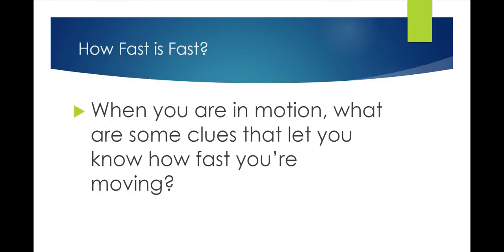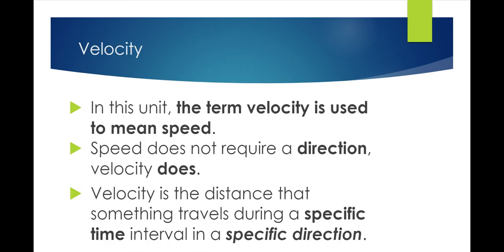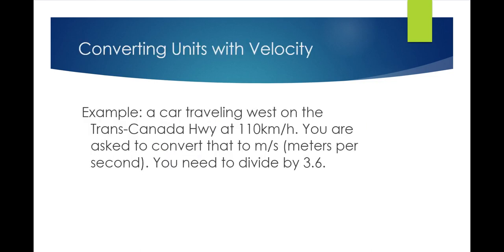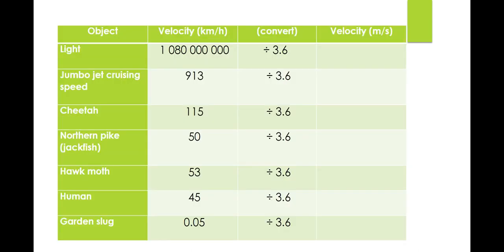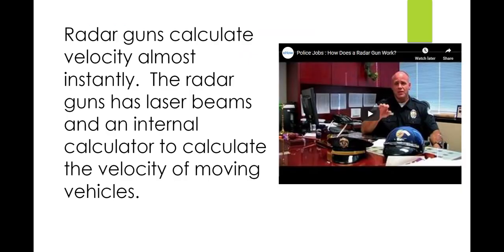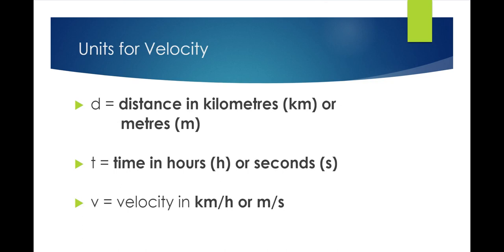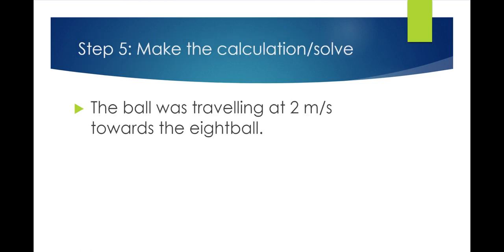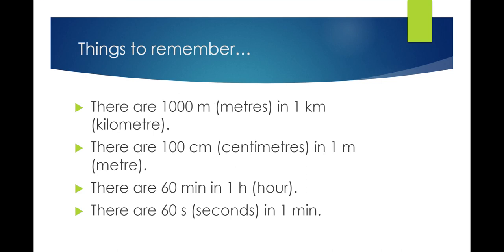Investigating Velocity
These are Investigating Velocity Notes for the Physics unit in Mr. Friesen's Grade 10 Science Class.